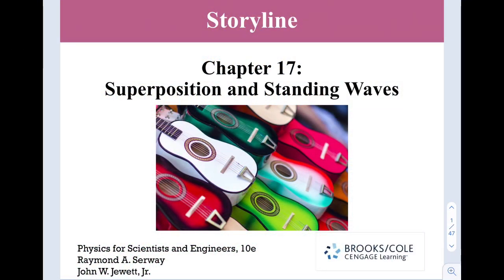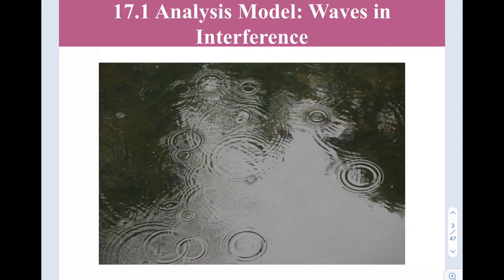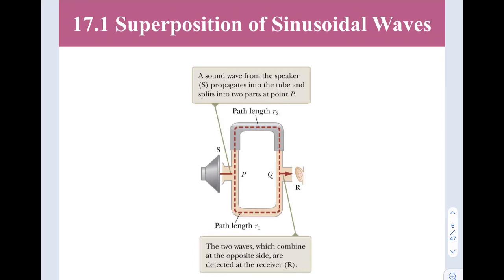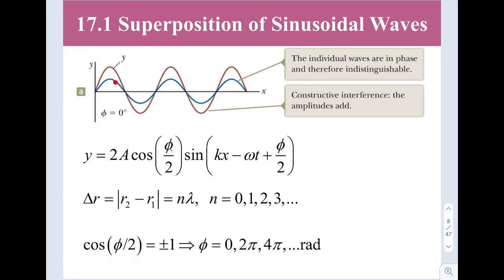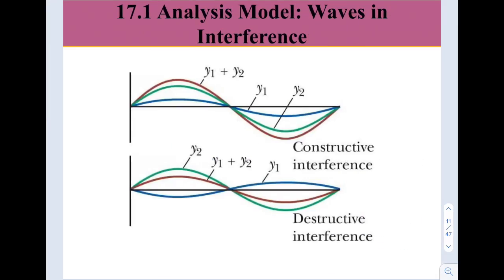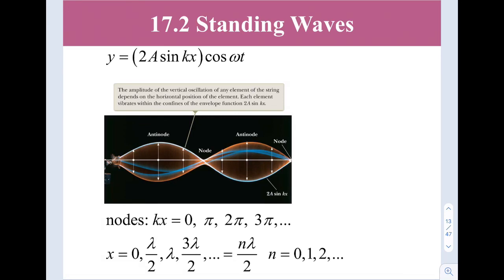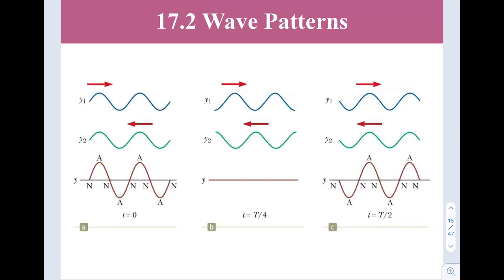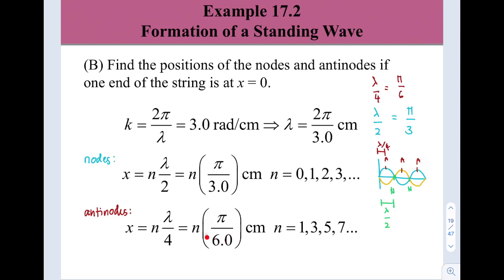PHL0225 - Chapter 3: Superposition and Standing Waves (Part 1)